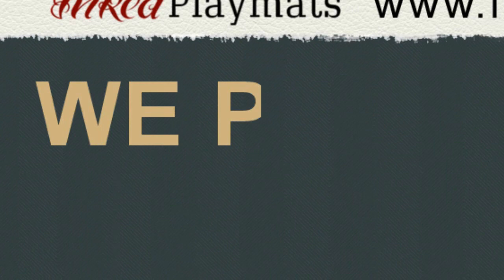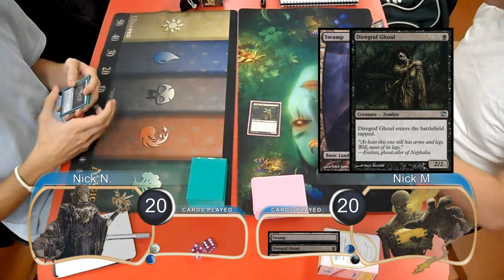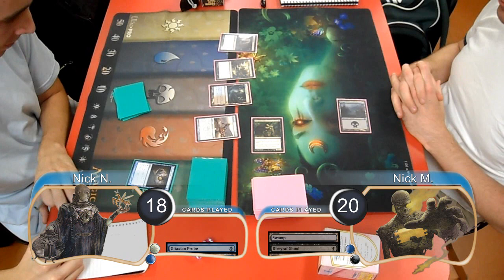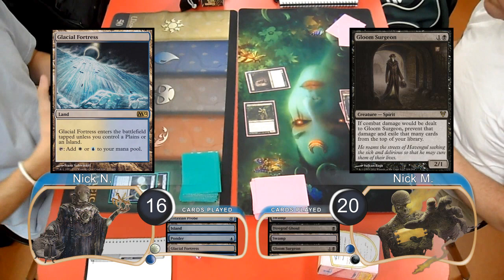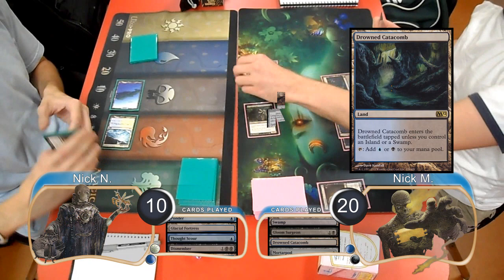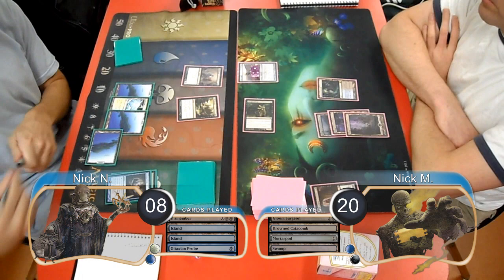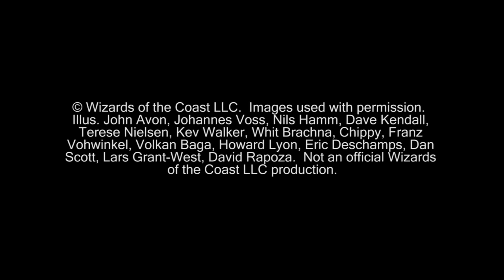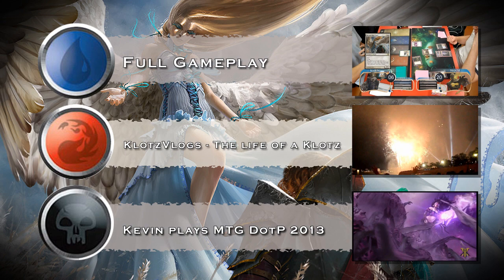"Magic the Gathering" Highlights UW Delver Vs UB Zombies G1 (06-29-2012)(noMusic)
This is the highlights of game one between Nick N. playing Blue/White Delver and Nick M. playing Blue/Black Zombies.  There is no background music.

KlotzProductions Blog!!!

© Wizards of the Coast LLC.  Images used with permission.  Illus. John Avon, Johannes Voss, Nils Hamm, Dave Kendall, Terese Nielsen, Kev Walker, Whit Brachna, Chippy, Franz Vohwinkel, Volkan Baga, Howard Lyon, Eric Deschamps, Dan Scott, Lars Grant-West, David Rapoza.  Not an official Wizards of the Coast LLC production.